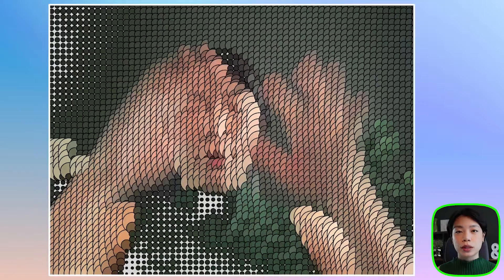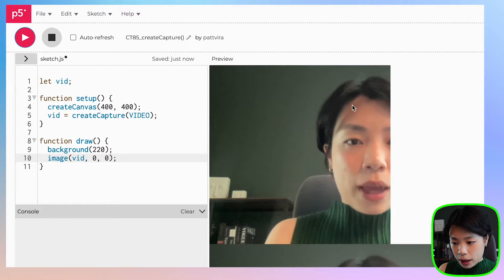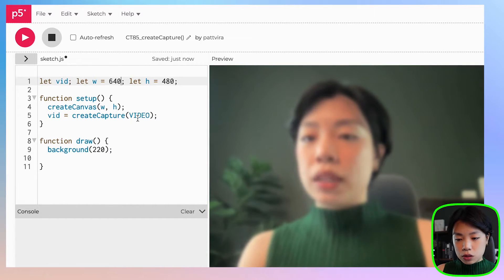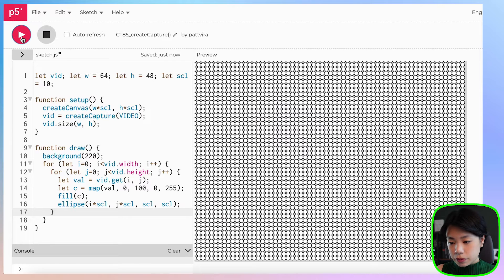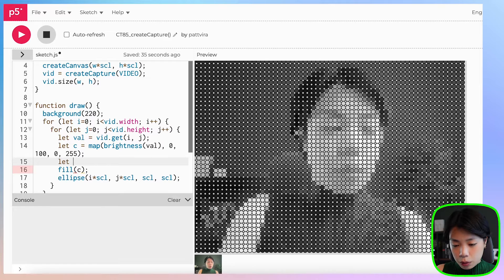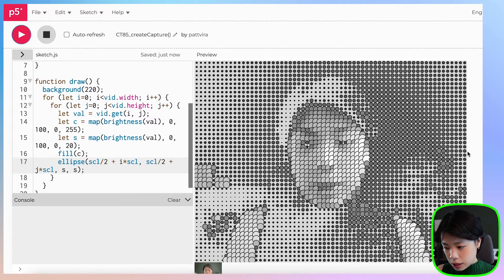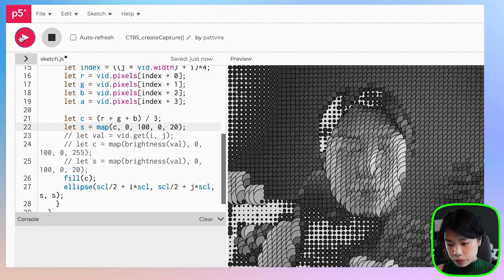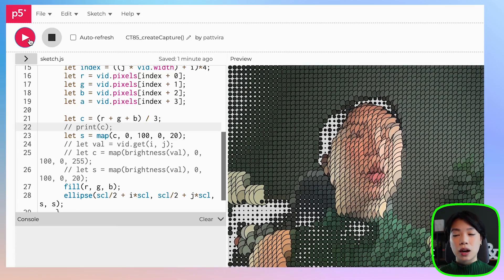p5.js Coding Tutorial | Drawing with Webcam (createCapture function)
Timestamps:
0:00 Intro
0:10 Use createCapture() to get live video from webcam
5:21 Get pixels data using get() function
10:14 Get pixels data using pixels 1d array